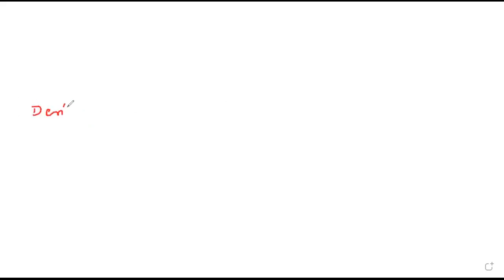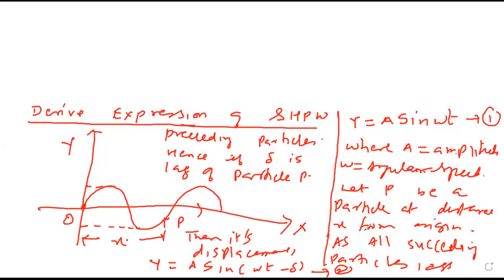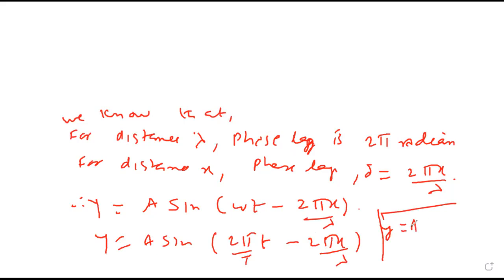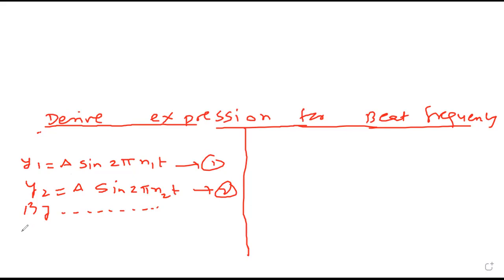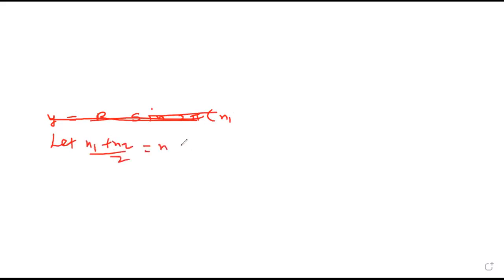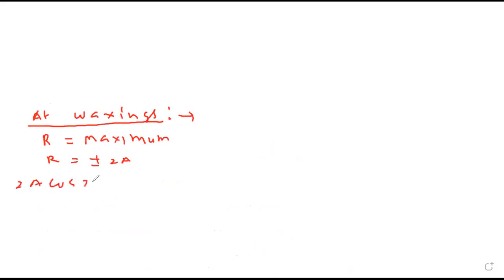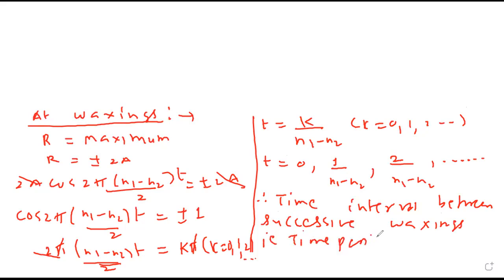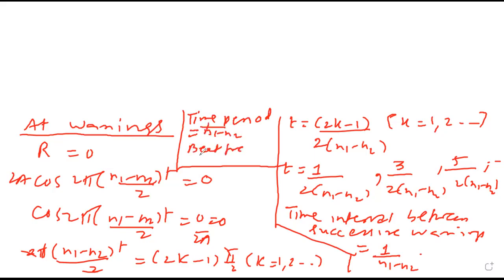SUPERPOSITION OF WAVES 12TH (21/12/2020)